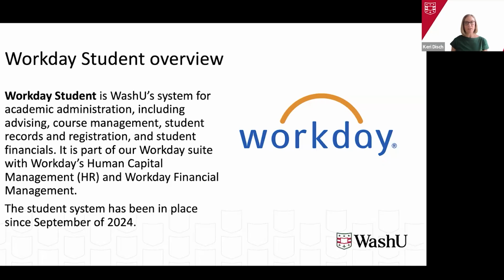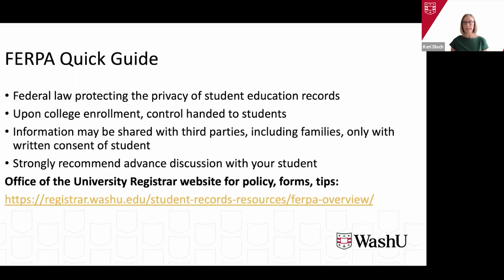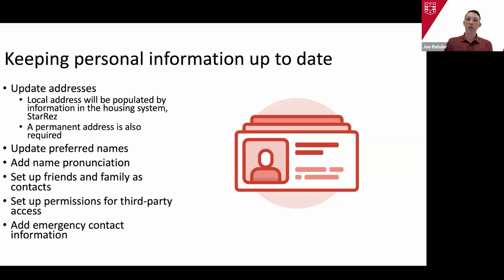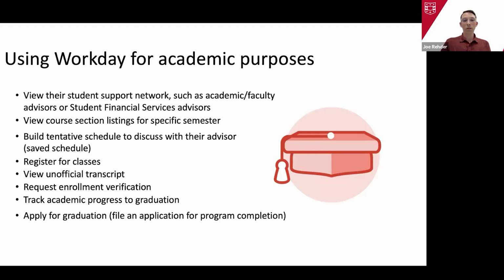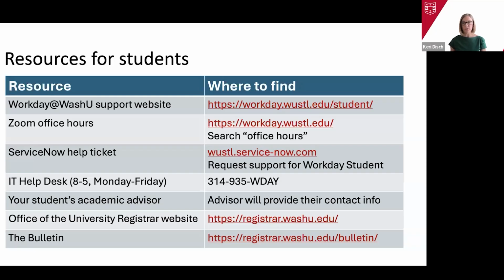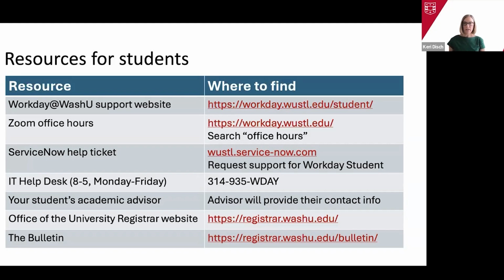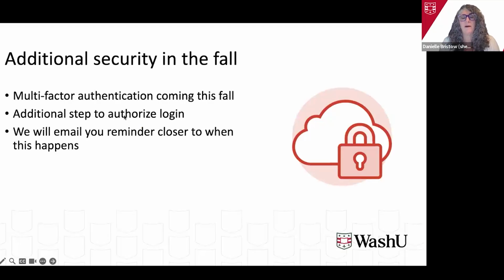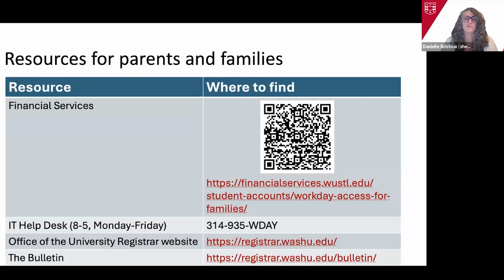Family Webinar Series 2026: A Conversation About Workday Student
Hear from experts on Workday Student.